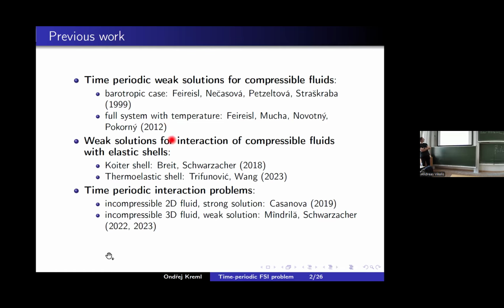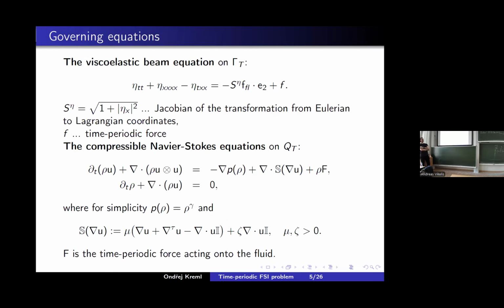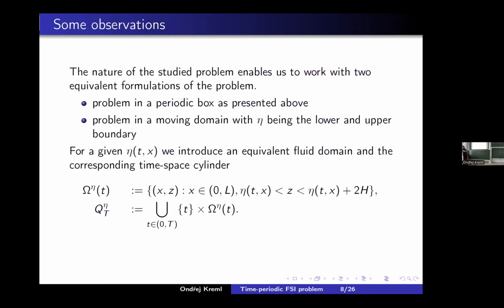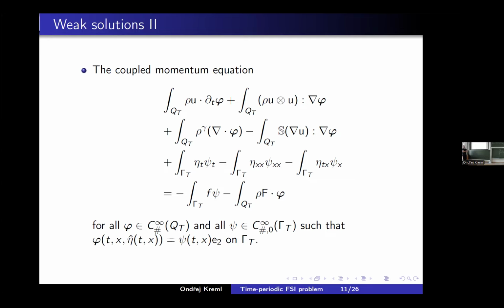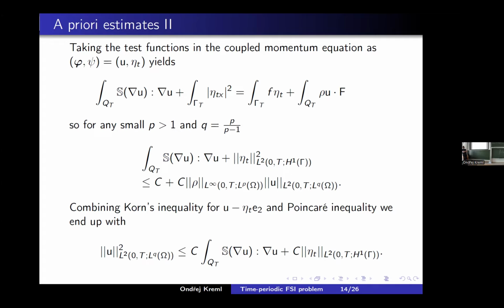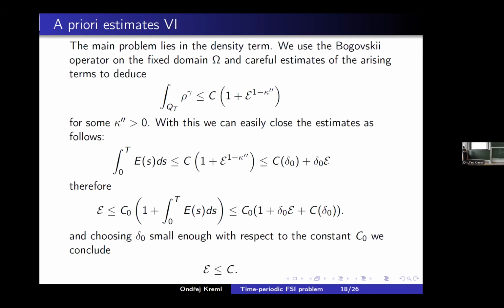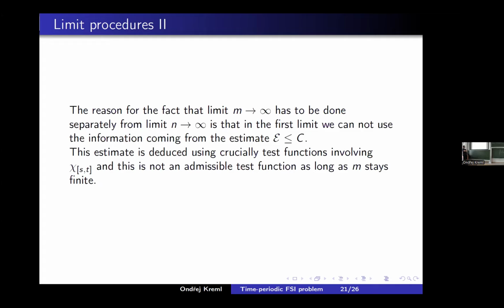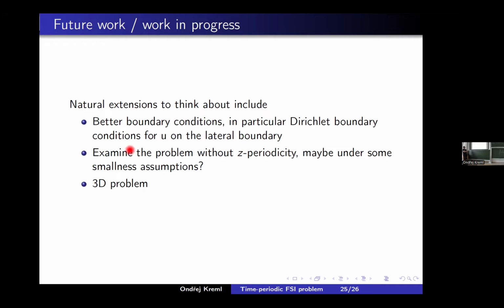Ondřej Kreml speak at the Nečas Seminar on Continuum Mechanics on February 24, 2025.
Time-periodic solutions to an interaction problem between compressible viscous fluids and viscoelastic beams